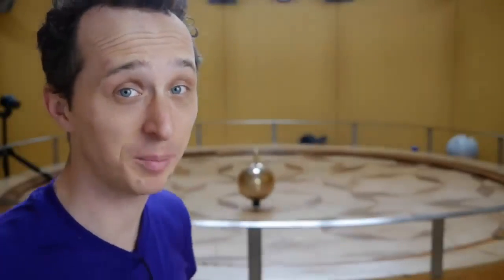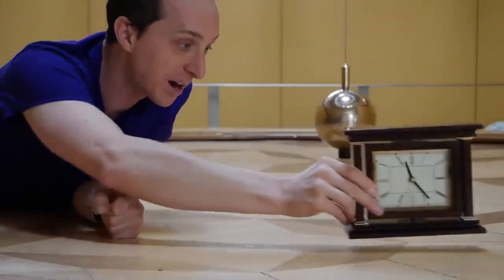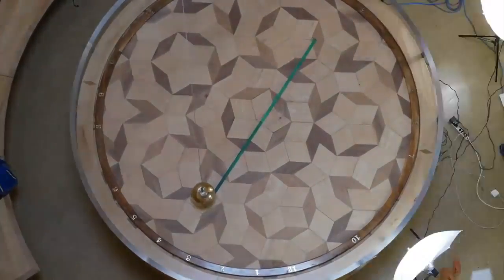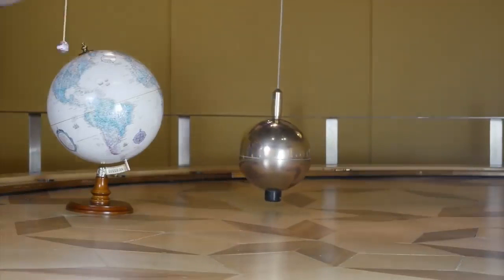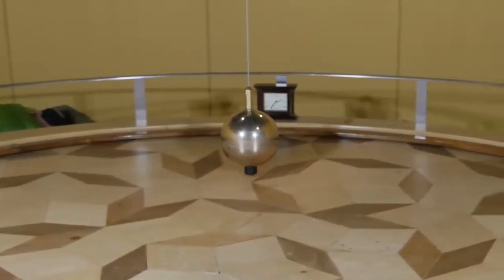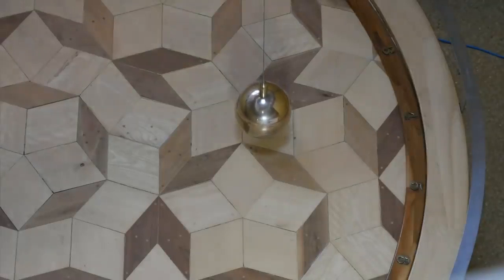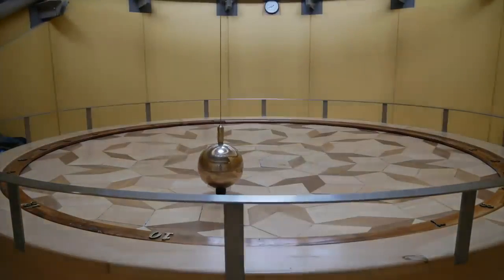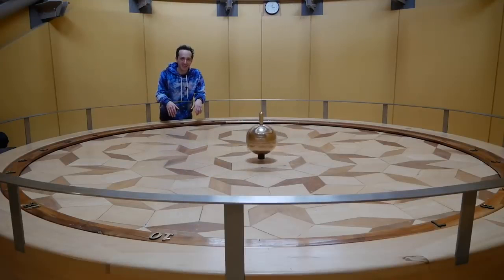[Science] Terre plate - Papa montre moi la rotation de la terre